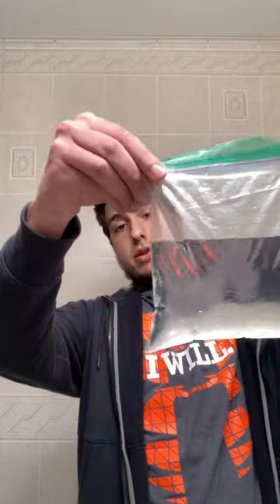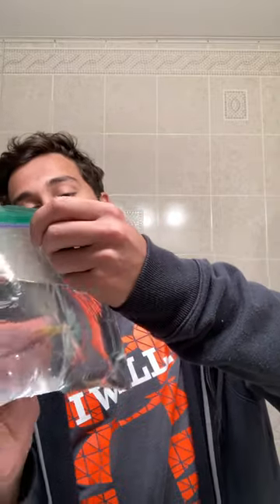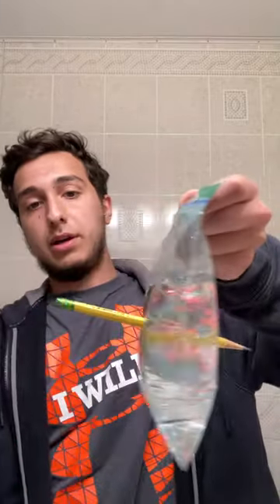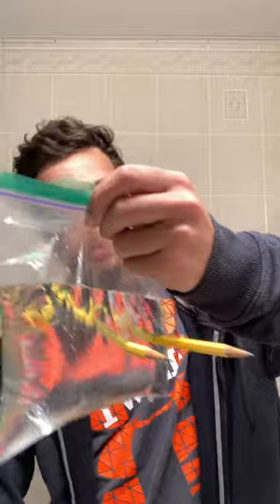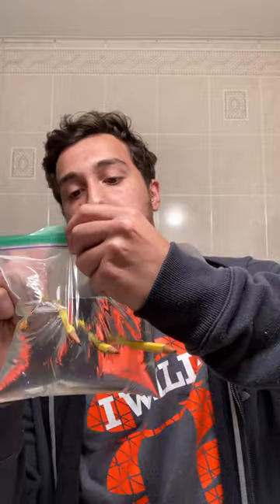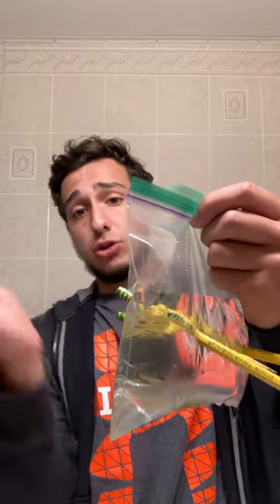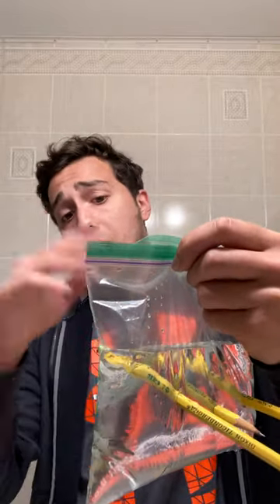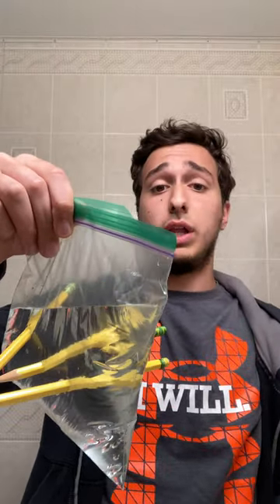How Plastic Works Demonstration: Leak Proof Zip Lock Bag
Short video showing how plastic works in real time